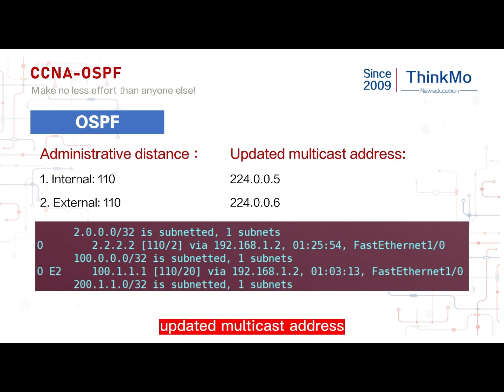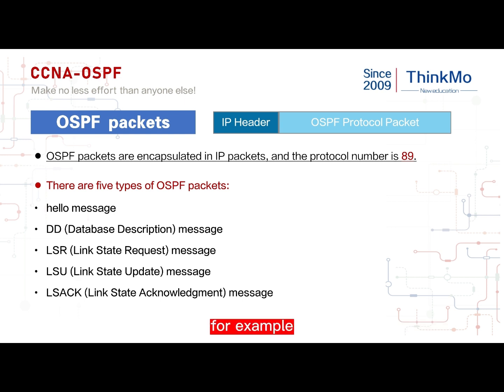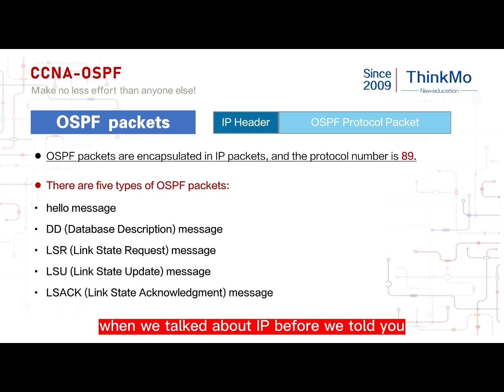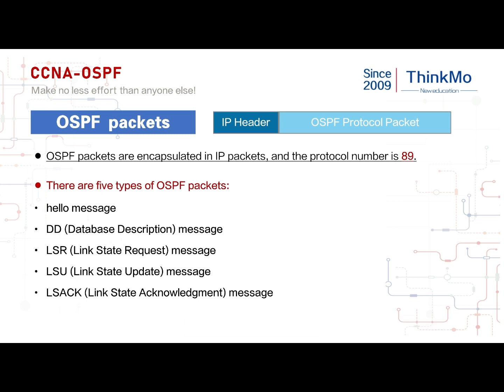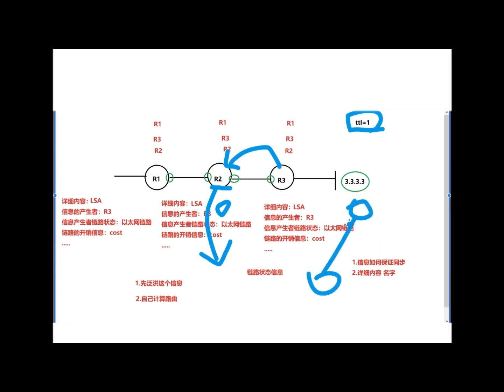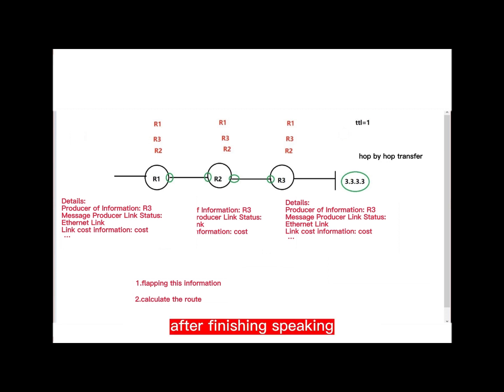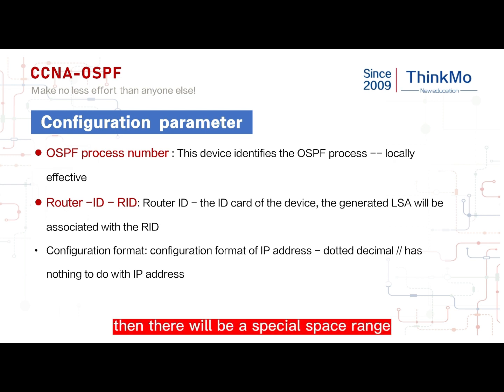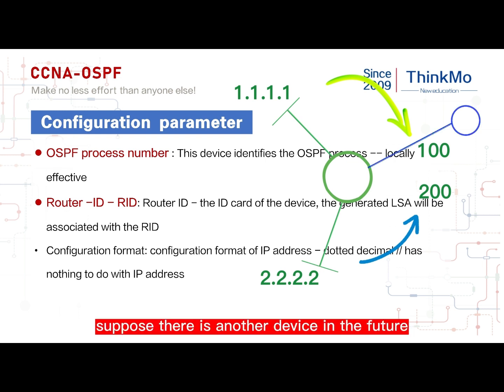【ThinkMo】CCNA free course share-ARP and ICMP 2-8